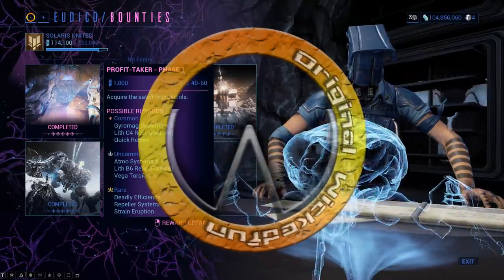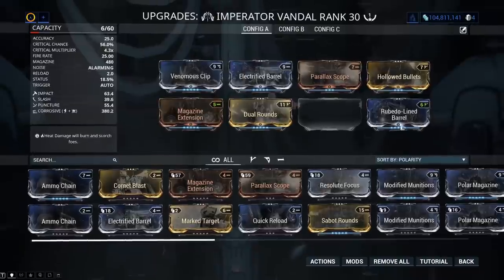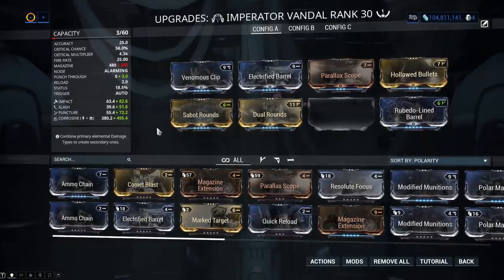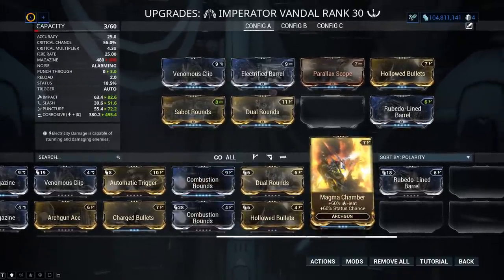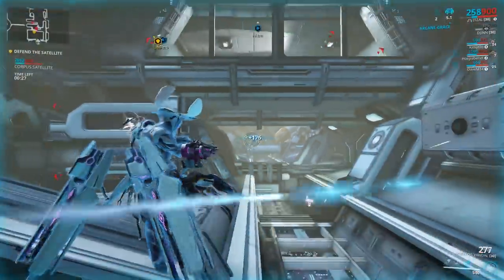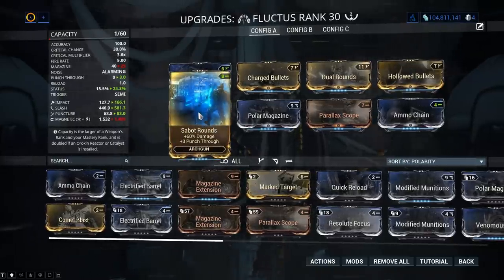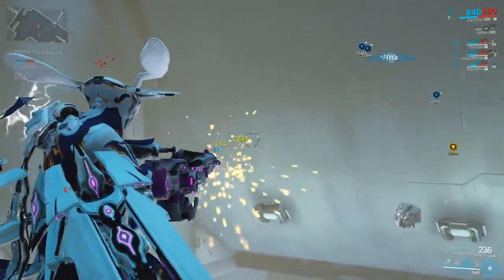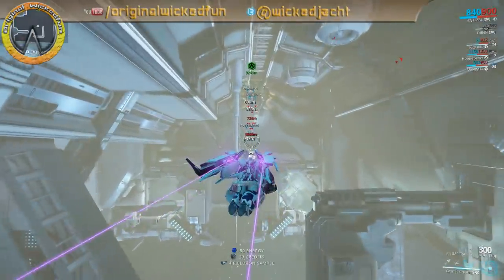Warframe - Sabot Rounds [Worth The Farm?]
With archh-gun rivens being a thing now, lets answer the age old question, more damage worth the farm, yey or ney?